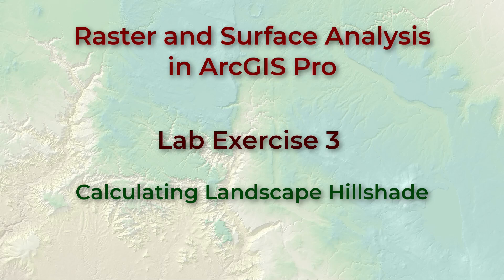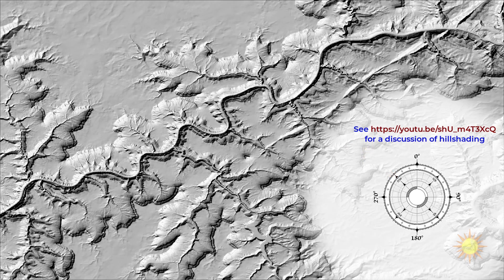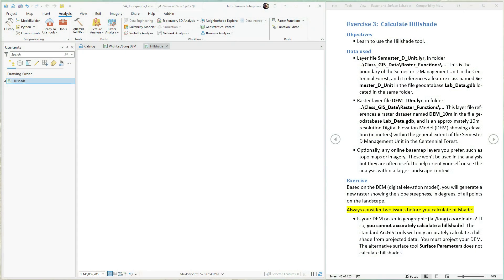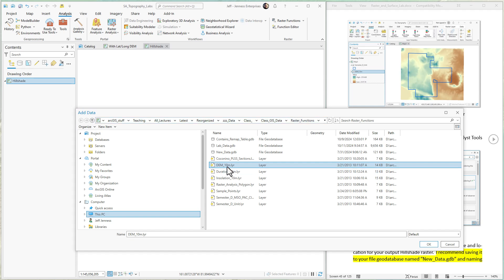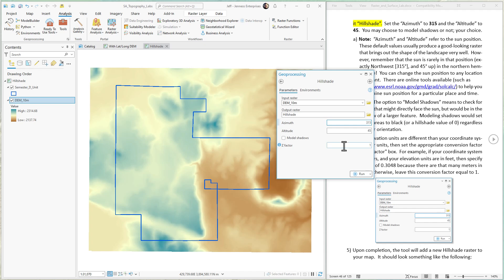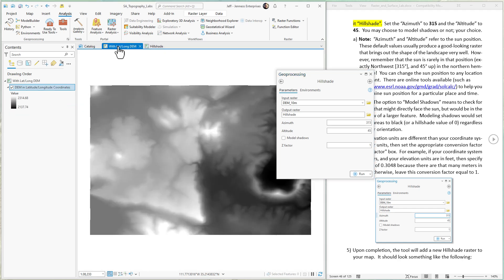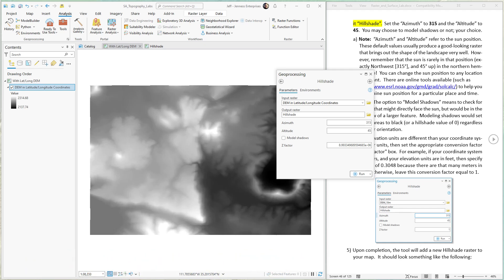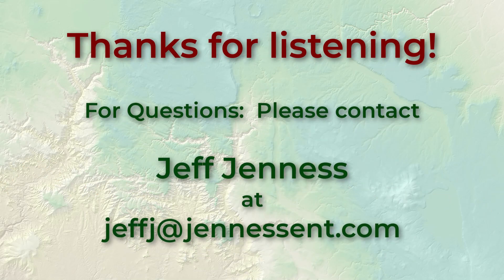Raster Lab 3: Calculating Hillshades from a DEM in ArcGIS Pro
Here we discuss how to create a Hillshade in ArcGIS Pro.  Hillshades are cool, and they actually show the shape of the land a lot better than the original DEM.

This lab exercise is one of a series of 13 that explore basic raster analysis and surface analysis in ArcGIS Pro.  The full lecture and lab exercise document can be downloaded here:

Here are a few ModelBuilder tools that perform some of the functions demonstrated in these labs, including Swiss Method modifications for hillshades, TPI, NDVI and NDWI

All Lectures and Lab Videos:
• Lecture Video Raster and Surface Analysis in ArcGIS Pro, Episode 1 (reclassification, zonal analysis, neighborhood analysis and math with raster layers) [20 min, 18 sec]
• Lecture Video Raster and Surface Analysis in ArcGIS Pro, Episode 2 (Slope and Aspect) [21 min, 51 sec]
• Lecture Video Raster and Surface Analysis in ArcGIS Pro, Episode 3 (Solar insolation, Hillshades and Curvature) [23 min, 07 sec]
• Lecture Video Raster and Surface Analysis in ArcGIS Pro, Episode 4 (Common issues we have with analyzing raster data) [17 min, 11 sec]

• Lab Exercise 5 – Calculating the Topographic Position Index (TPI) from a DEM [12 min, 9 sec]
• Lab Exercise 8 – Using the Extract Values to Points tool to get raster values at points [13 min, 43 sec]
• Optional Lab Exercise 9 – Calculating NDVI and NDWI from a Landsat Image [12 min, 39 sec]
• Optional Lab Exercise 10 – Implementing the Swiss Method on a Hillshade, Part 1: Applying Hypsometric Shading [7 min, 26 sec]
• Optional Lab Exercise 11 – Implementing the Swiss Method on a Hillshade, Part 2a: Multiple Sun Locations [9 min, 55 sec]
• Optional Lab Exercise 12 – Implementing the Swiss Method on a Hillshade, Part 2b: MDOW (Multidirectional Oblique-Weighted) [22 min, 52 sec]
• Optional Lab Exercise 13 – Implementing the Swiss Method on a Hillshade, Part 3: Blurring the Hillshade [8 min, 38 sec]